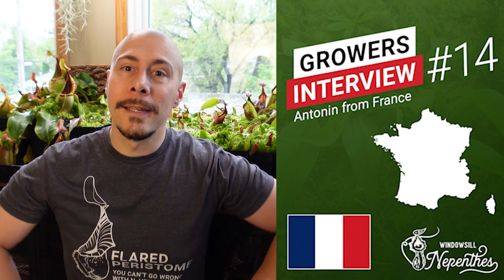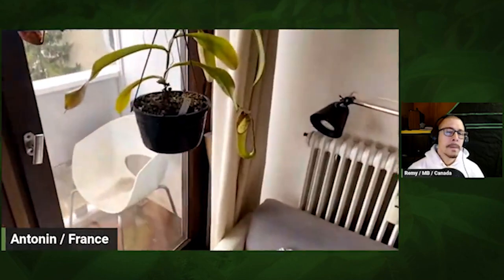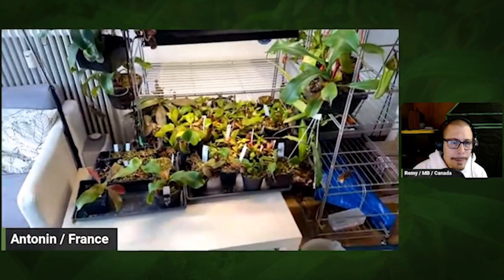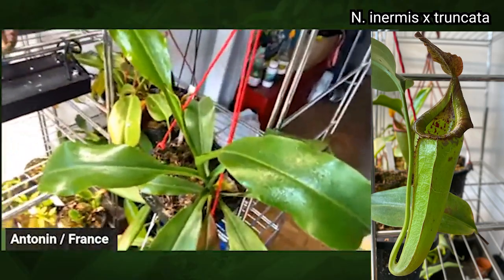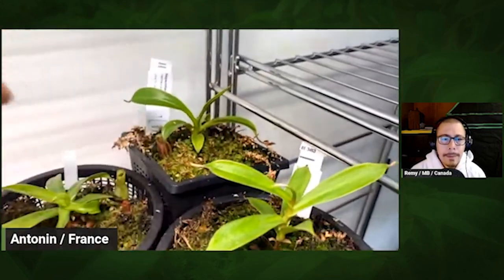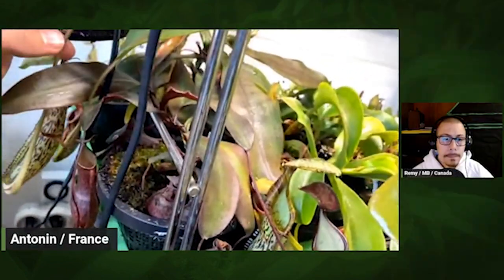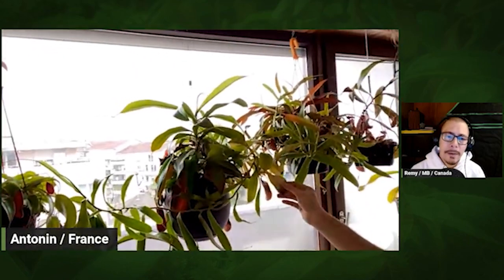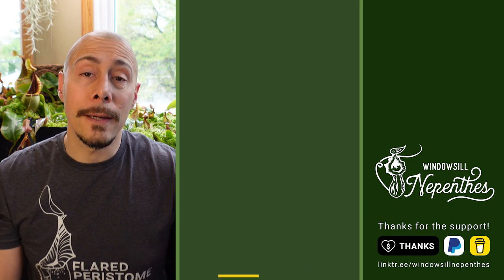🇫🇷 How to Grow Nepenthes on a Windowsill in France - Windowsill Nepenthes Growers Interview 14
Hi! Today we will see how Antonin from France grows his Nepenthes on his windowsill.
You will see that Antonin grows a lot of pure species, even some lowland species.

Remy.

Remy.